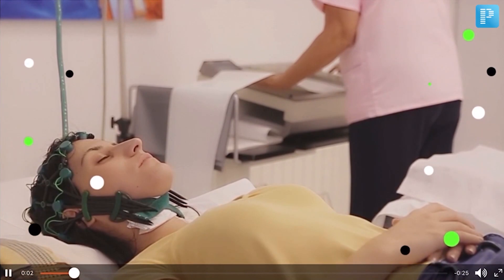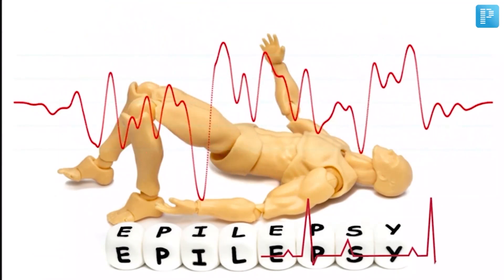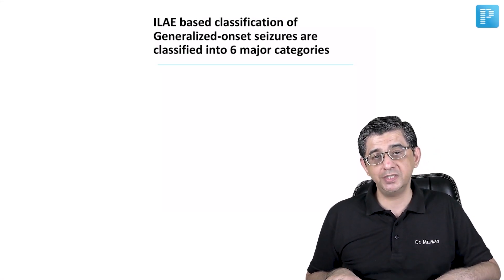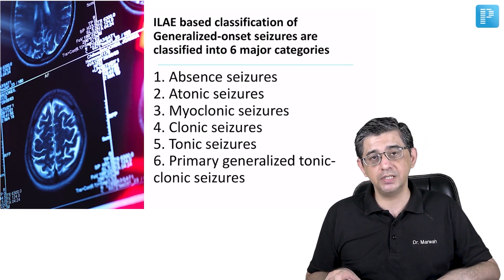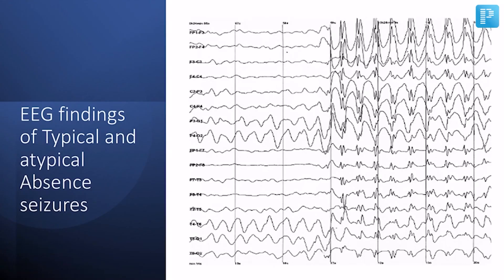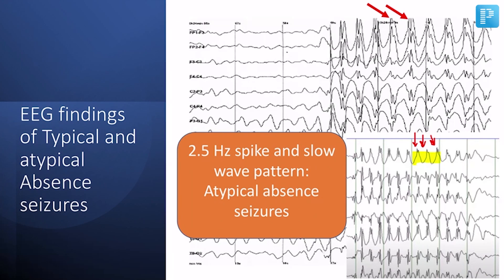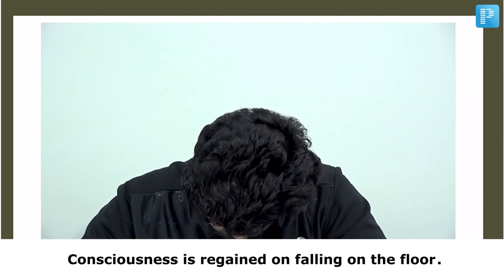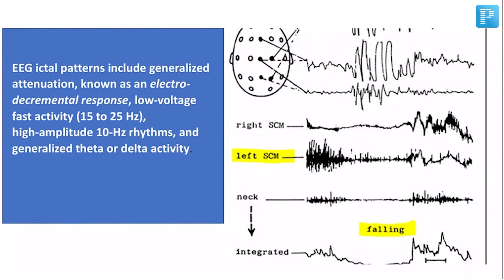Epilepsy Demystified | Dr. Deepak Marwah | PrepLadder Clinical Essentials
Study with 'PrepLadder Clinical Essentials' - "Padho Wo Chahiye Jo". Step into the clinic with Dr. Deepak Marwah to understand "Epilepsy Demystified".